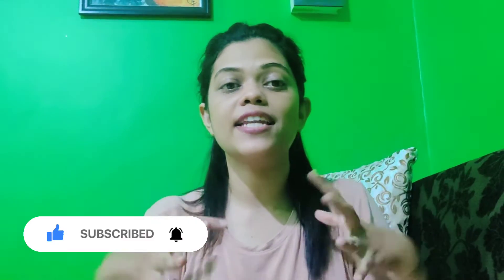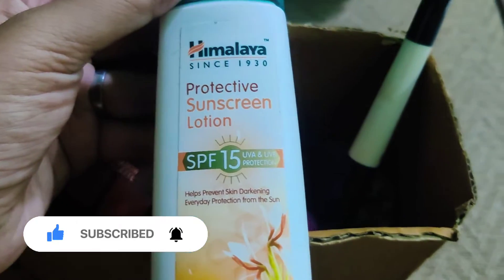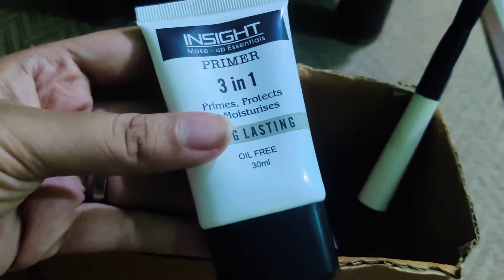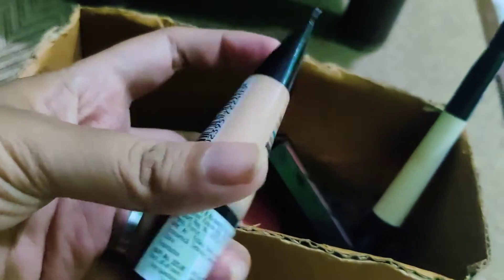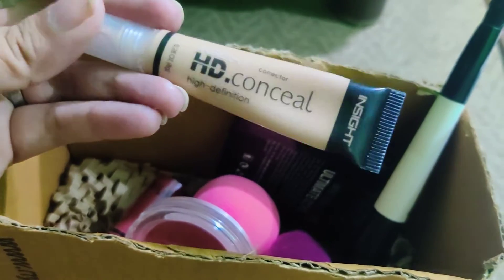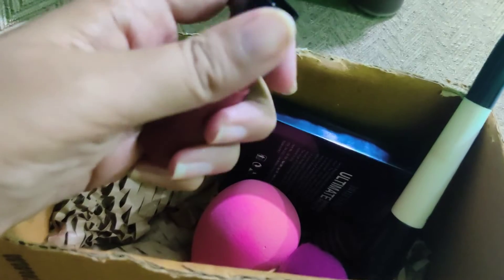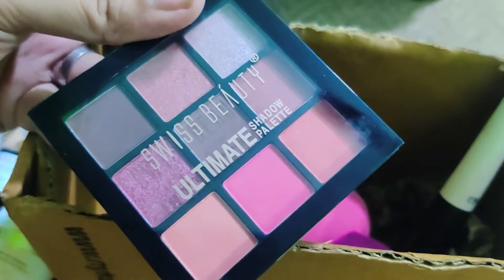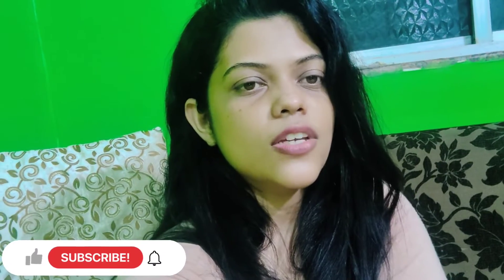Beginners makeup kit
Just the beginning

Skincareroutine,skincarejovitageorge,skincaremusthave,skincaremusthaveremedies, morningskincare, morningskincareroutine, morningskincarefordryskin, morningskincareforoilyskin